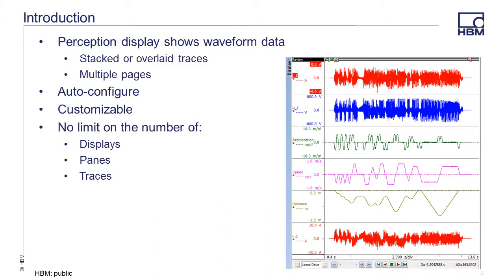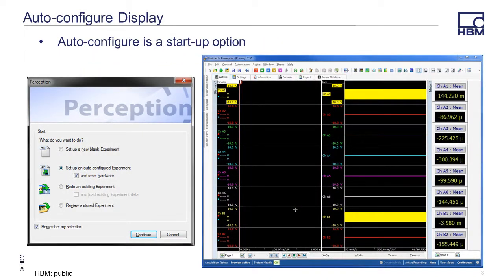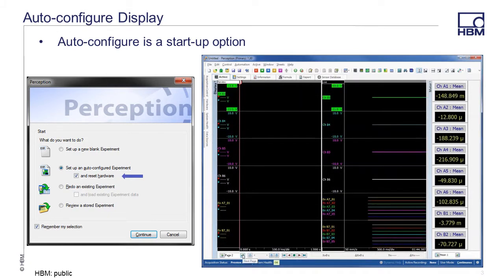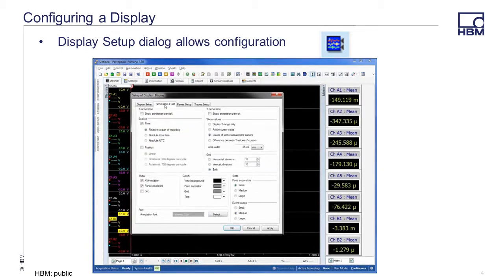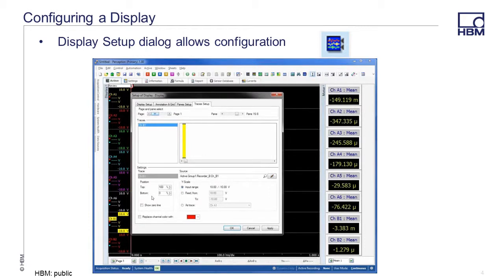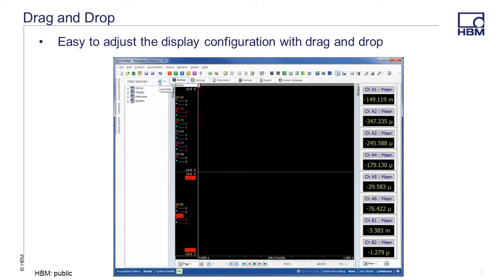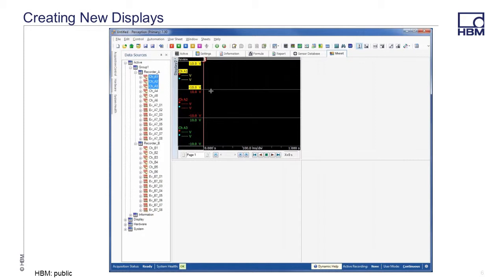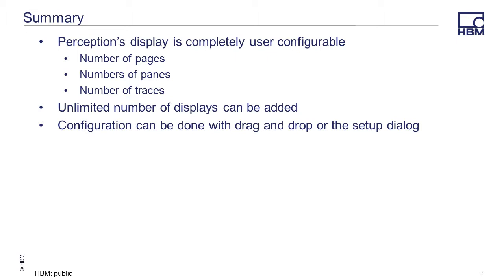Genesis High Speed Configuring a Perception Display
This video will provide an overview of how to configure the Perception display.